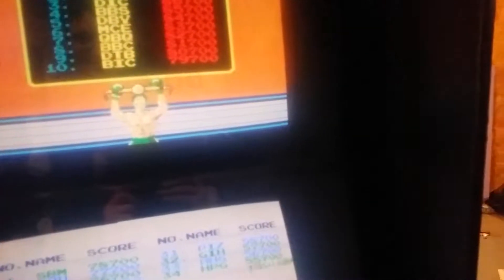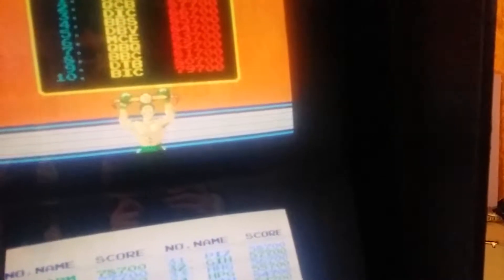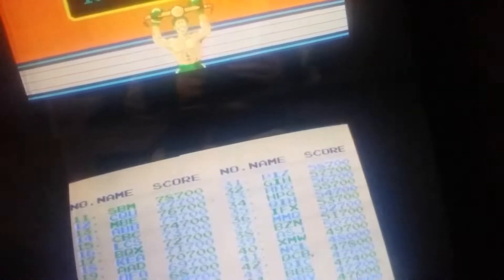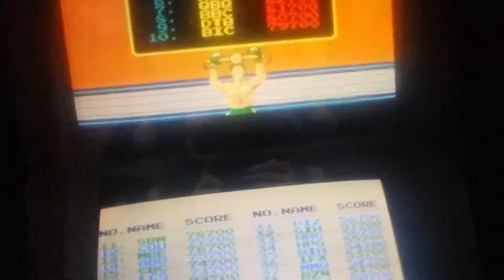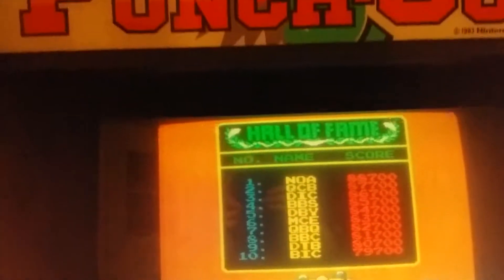Cheap Punchout pickup, it works!